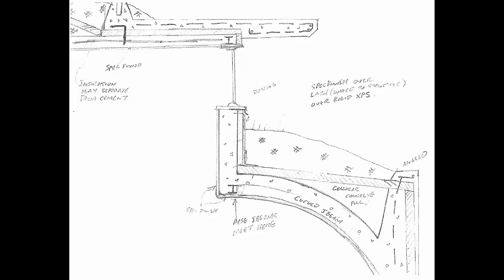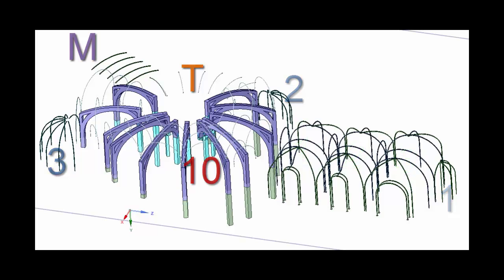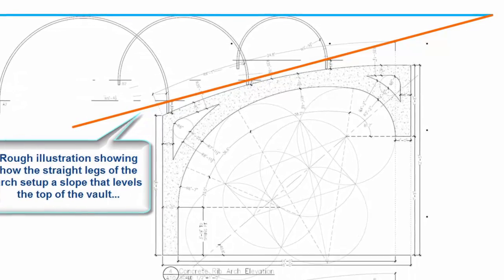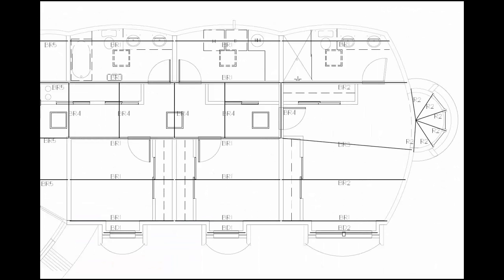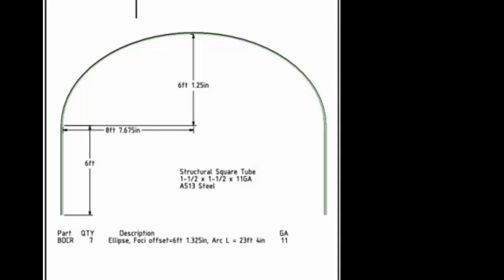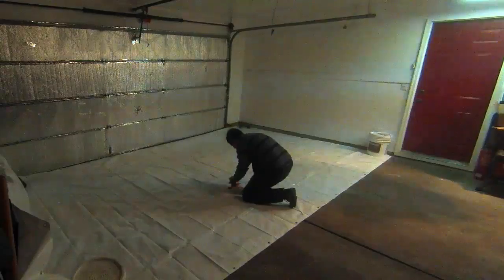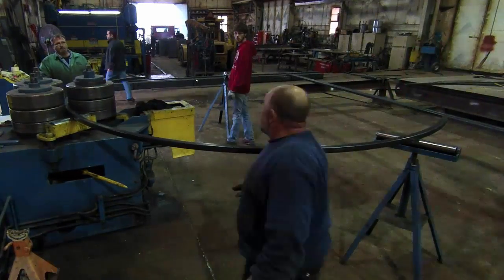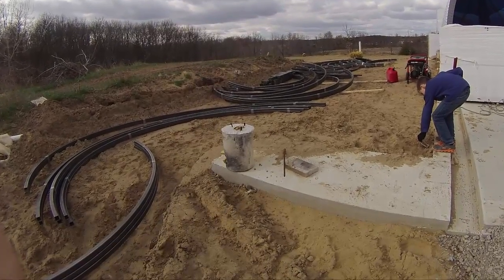13.1 Ordering the curved steel arches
The skeleton of my earth sheltered home is made of steel arches.  This is a bit of the story of how those were designed and sourced...